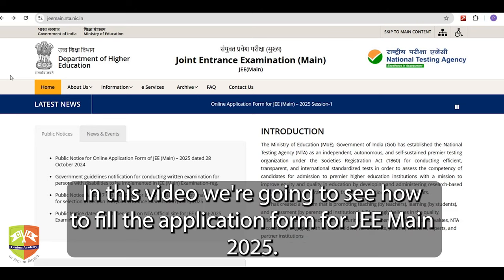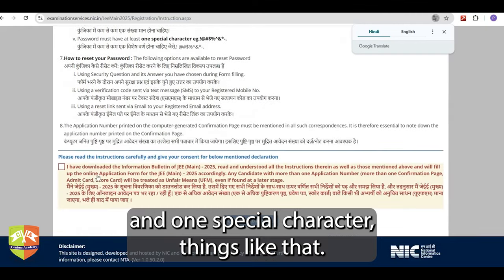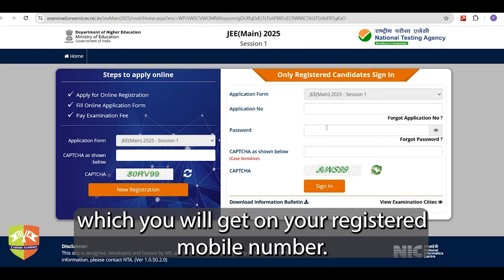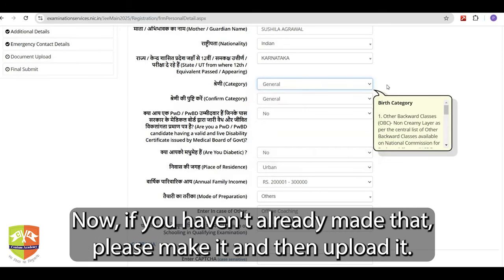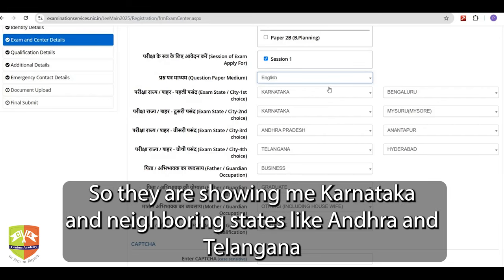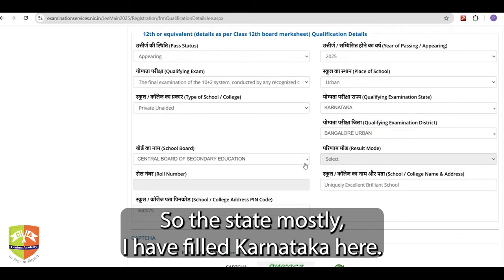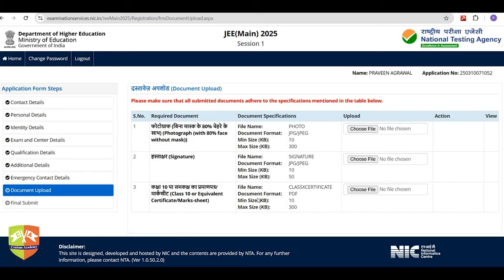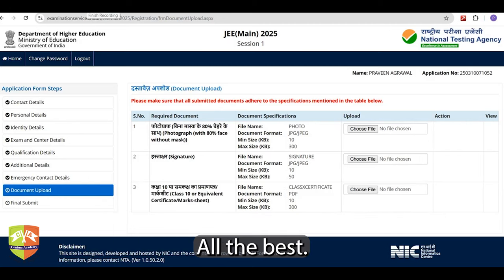How to fill JEE Main 2025 Online Application Form